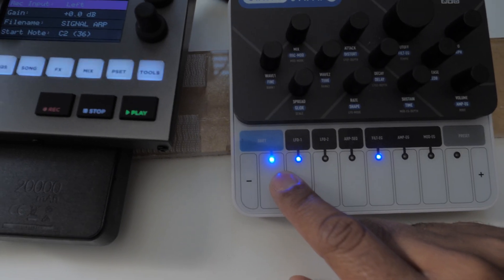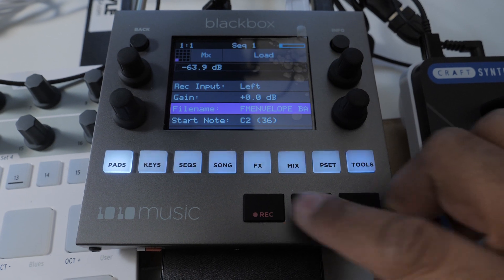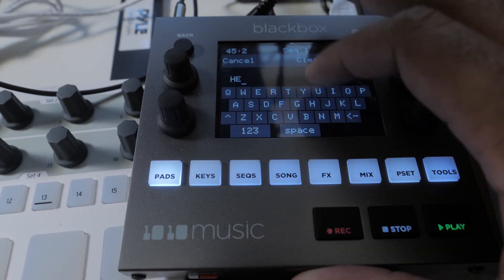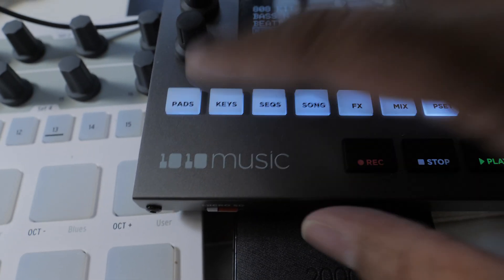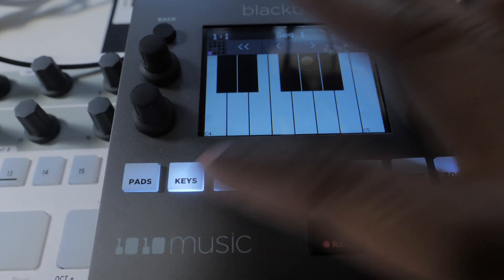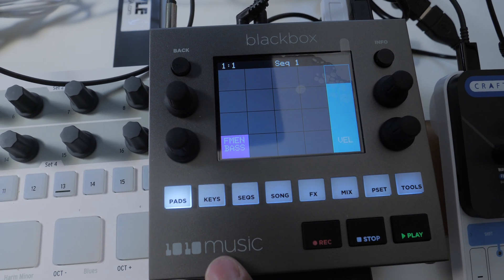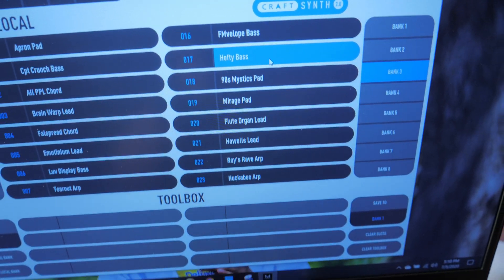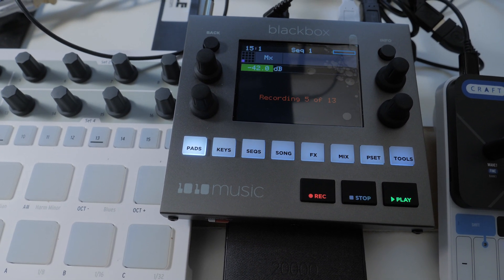Blackbox Automatic Multisampling Firmware1.6.4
The good folks at 1010music certainly are great at listening to the input provided by their customers on their forum.  The new 1.6.4 firmware was released and improves several things including multisampling.  Which is fast as F!

Multisampling
Automatic Sampling
Auto sampling